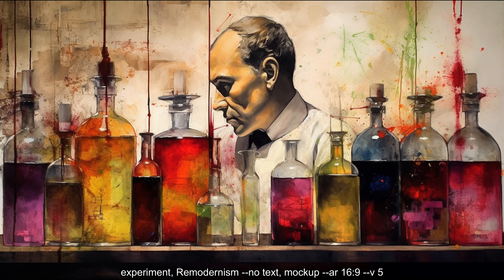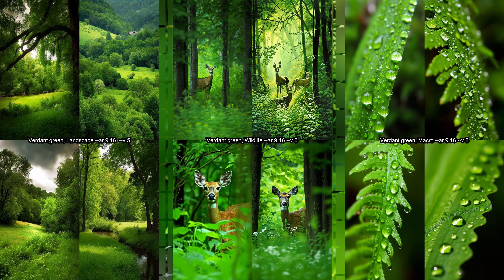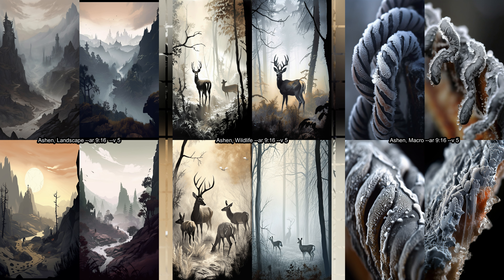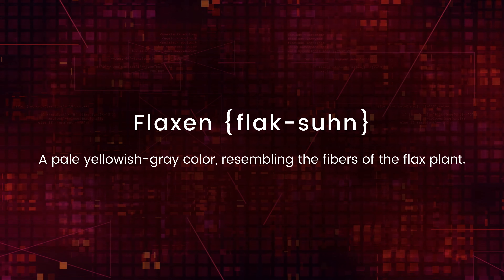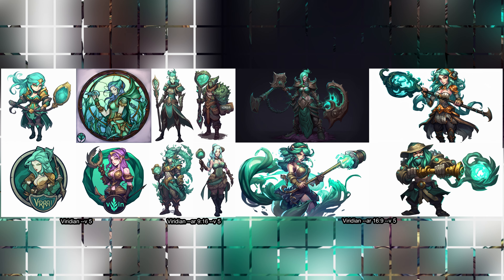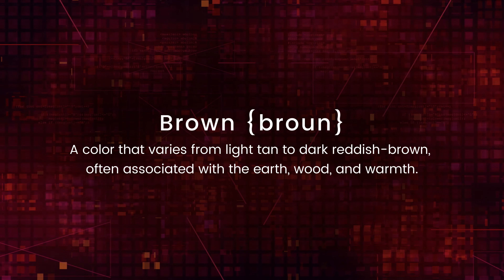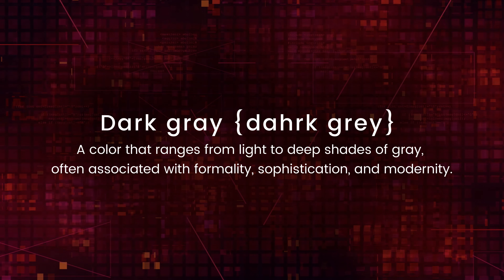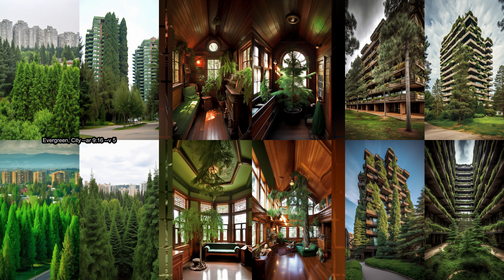Midjourney v5 | 25 color words to use in your prompt with examples | part 2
Exploring some more colors. 25 color words that affect your images in Midjourney v5 with examples. Part 2 with completely different color words.

Timestamps:
0:00 Intro
1:49 Wheat
3:07 Verdant green
4:20 Ashen
5:40 Brick
6:50 Antique rose
7:58 Jade
9:05 Zaffre
10:23 Chromatic
11:21 Flaxen
12:37 Monochromatic
13:54 Viridian
15:31 Black
16:26 White
17:36 Cyan
18:29 Brown
19:47 Beige
21:00 Dark purple
21:52 Dark gray
22:53 Mauve
24:07 Evergreen
25:12 Electric blue
26:12 Ultramarine
27:26 Hue
28:36 Aegean
29:29 Tropic green
30:14 Outro